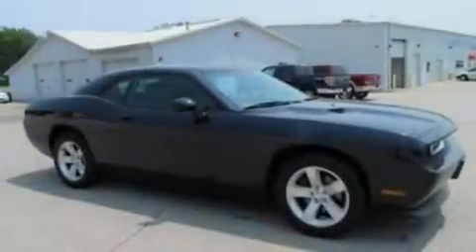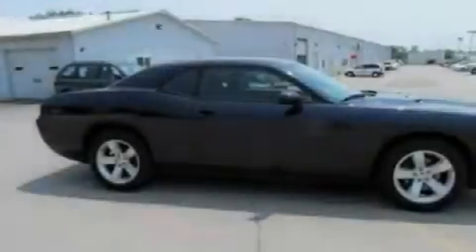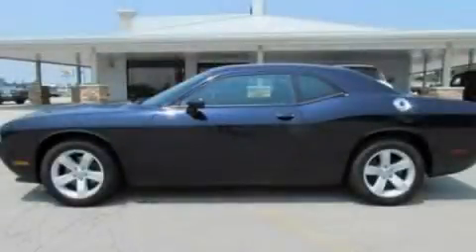2011 DODGE CHALLENGER IA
We are proud to present this 2011 DODGE CHALLENGER .

 We've been honored to serve the  IA area , we promise that your experience at our dealership will exceed your expectations !

 Year : 2011

 Make : DODGE

 Model : CHALLENGER

 Engine : 3.6L V6

 Trans . : AUTO 5SPD

 Exterior : BLACKBERRY

 Miles : 2,717

 Interior : BLACK

 Granger Motors Inc.

 Hwy 141 - Box 57